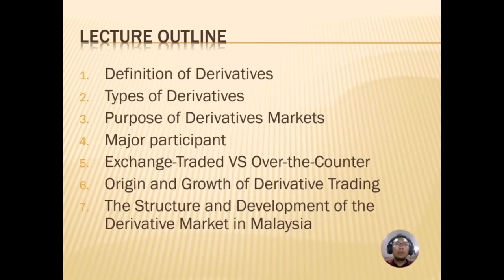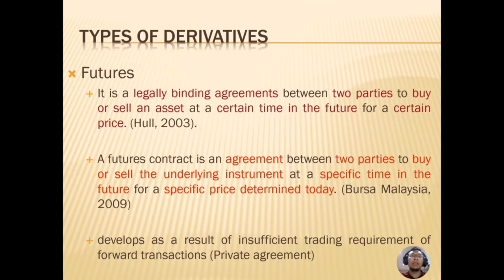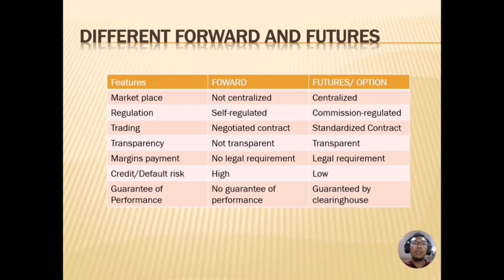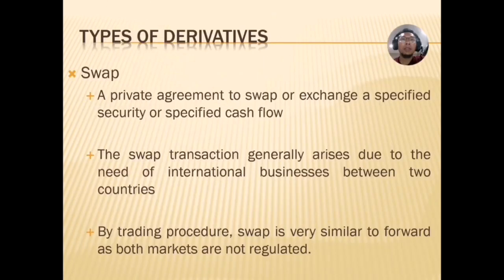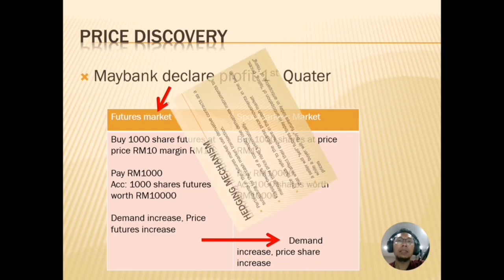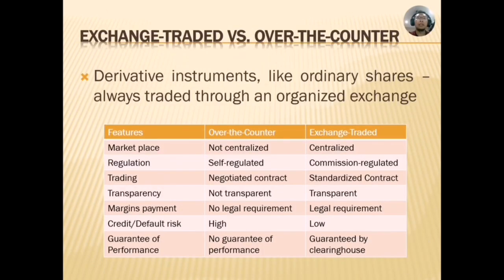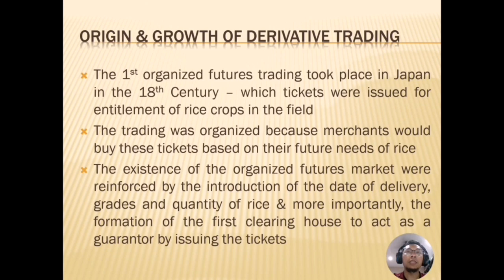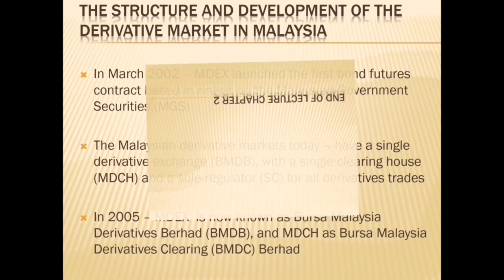FIN645 CHAPTER 2